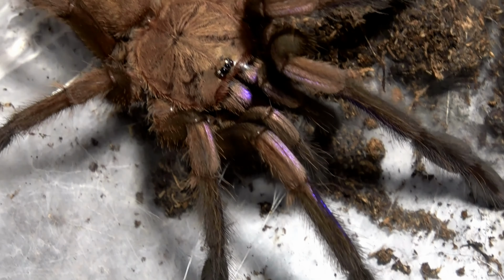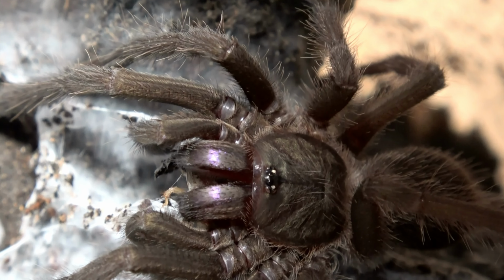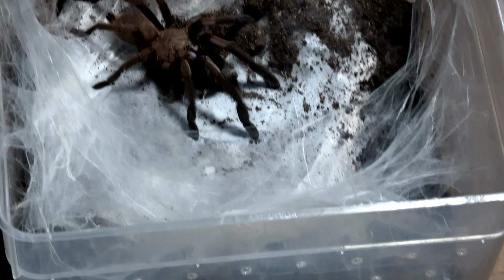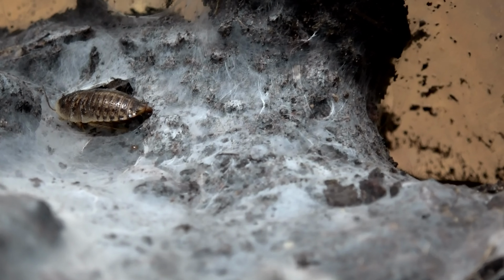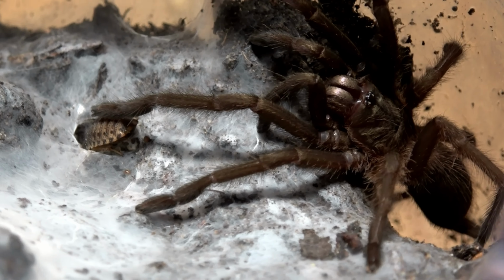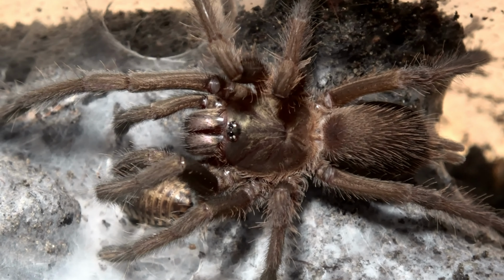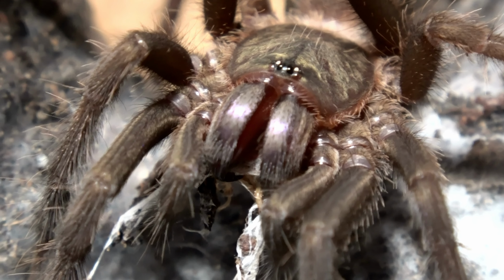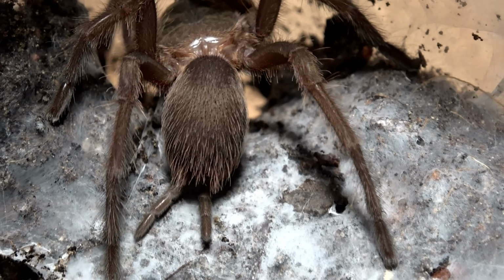My PET Tarantula - Chilobrachys sp Electric Blue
Please do all your TSS shopping via the link above! This will cost you nothing extra but i will gain a little in return for your order!

🟡Become a Disciple of the Realm🟡

If you wish to pass donations rather than a monthly subscription, please click the link to my PayPal below

🟣Invert sellers I use🟣
A list of invert sellers I personally use

The Spidershop

Bugzuk

Mantis den

Bug box uk

Portsmouth tarantulas

Bugsb4hugs

Spider planet

Venomous visions

Beckys bugs & grubs

Ants HQ

🟡What is the TYC🟡
The Tarantula Youtube community Facebook page was origionally founded by Exotics Lair. I recieved my invite over 3 years ago by Tarantula Kat. Although the TYC page is rarely used anymore, I still consider myself a part of a close knit family of tarantula and exotic pet YouTubers!

Below are some tags you can search on YouTube to easily find other invert based videos!

Tarantula, Spider, Exotic pets, Centipede, Beetle, Phasmid, Stick insect, mantis, millipede, jumping spider, feeder insects, unboxing, feeding, rehousing, arachnid, insect, Vinegaroon, Mystery box, Snail. Plus many more along those lines.

🟣Playlist worth checking out🟣